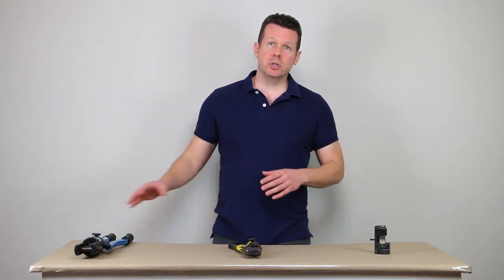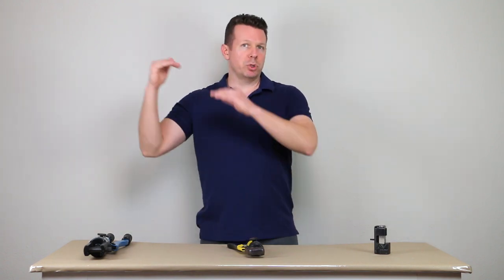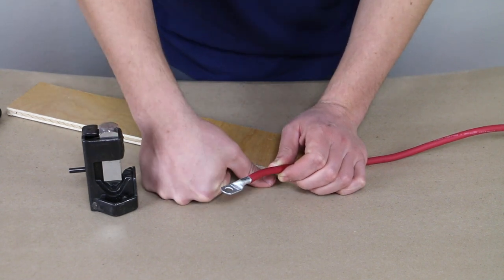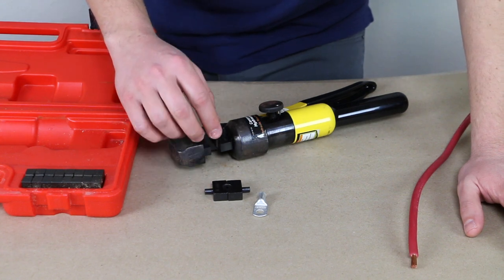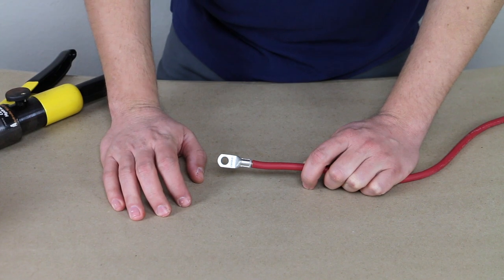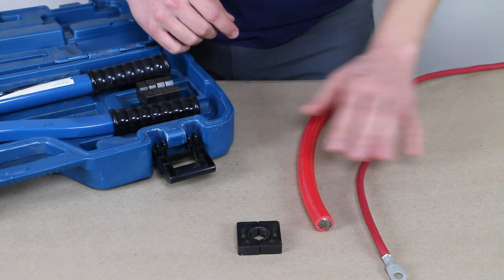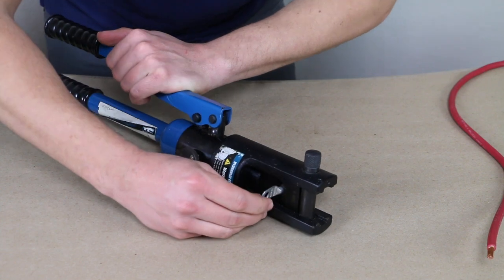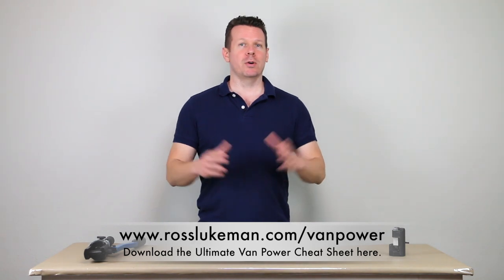The Best Cable Crimper for a Van Conversion or RV Power System